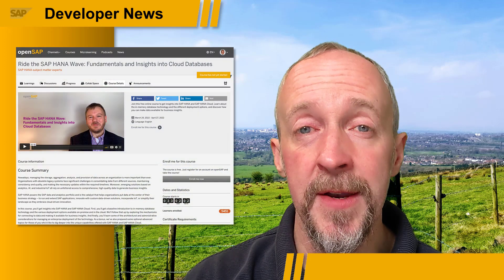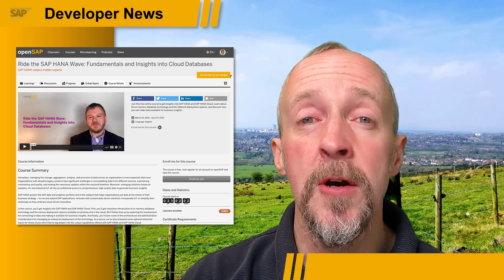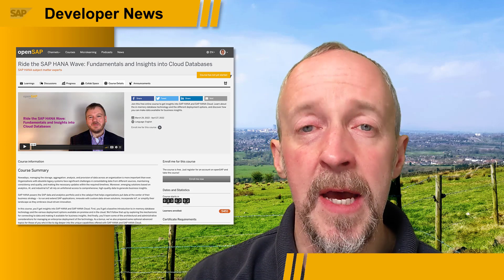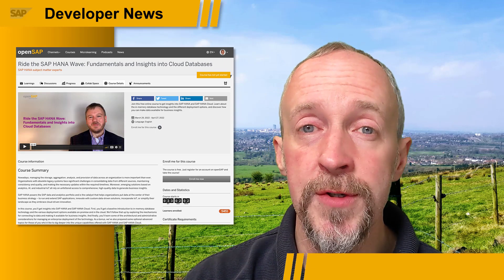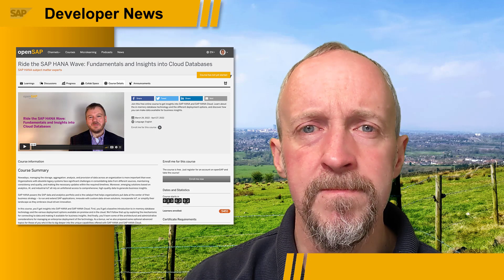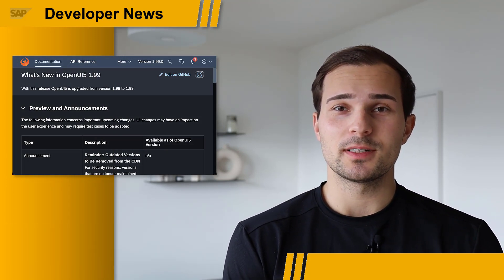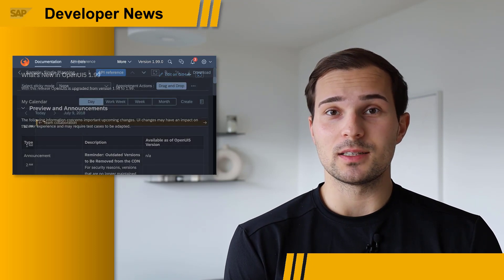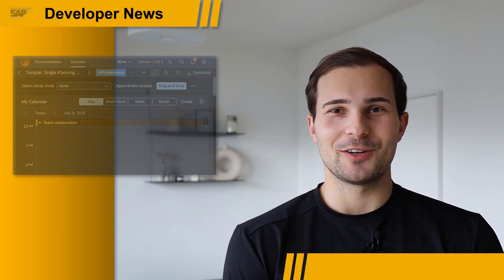openSAP HANA, ABAP 2202, SAP Process Automation, SAPUI5 1.99 | SAP Developer News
New openSAP HANA and Python Courses
- Ride the SAP HANA Wave: Fundamentals and Insights into Cloud Databases

SAP BTP ABAP Environment 2202 Release

SAP Process Automation
- Getting Started with SAP Process Automation: The new no-code experience for automation: Part 1

0:00 Intro
0:10 openSAP HANA Course
1:03 ABAP 2202
2:42 SAP Process Automation
3:33 SAPUI5 1.99